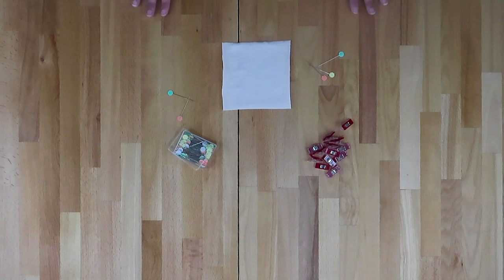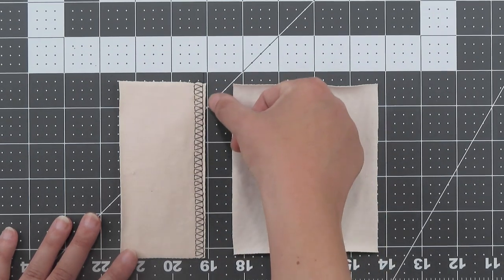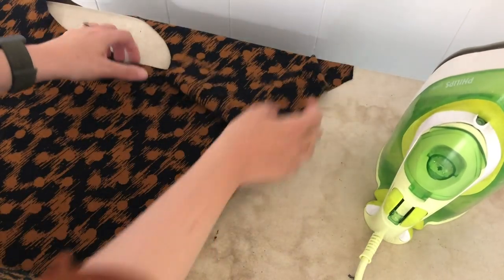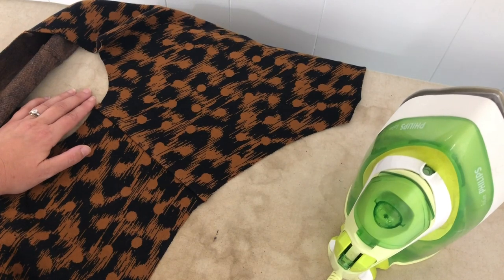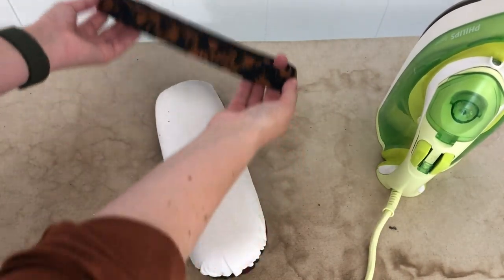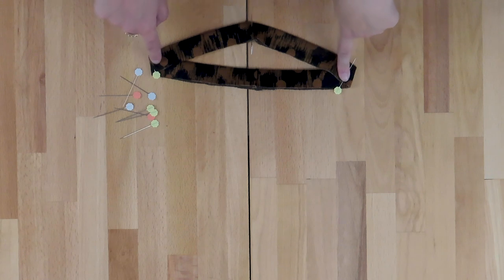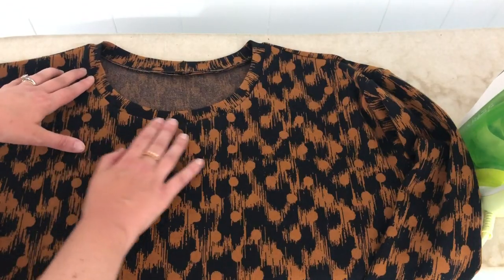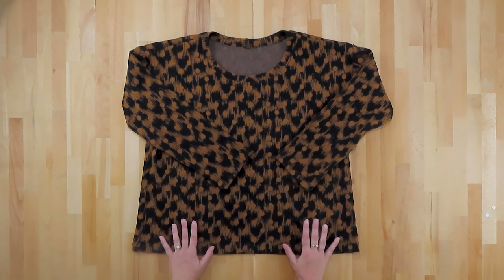Hemlock Sew-Along: Day 04 – Assembling your Hemlock Using a Sewing Machine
Join us as we sew our free Hemlock Tee!

During this series we'll cover all aspects of making our free Hemlock Tee pattern, from choosing fabrics, to selecting your size, to working with knits! This is a great series for anyone just starting out sewing with knits, as well as people looking to pick up additional tips.